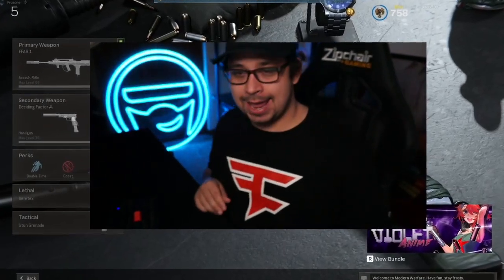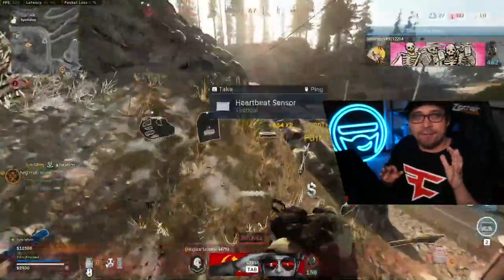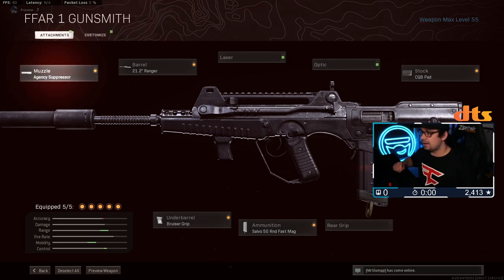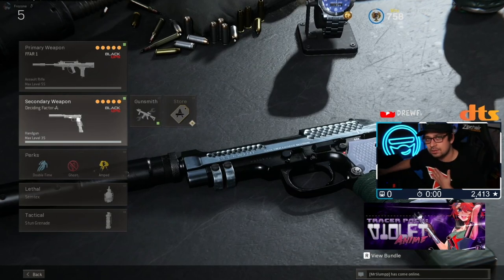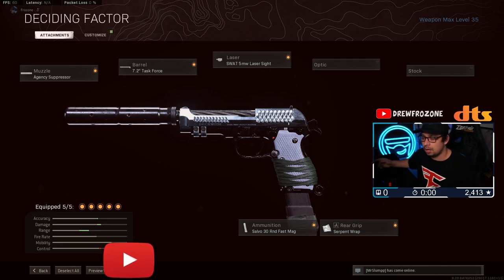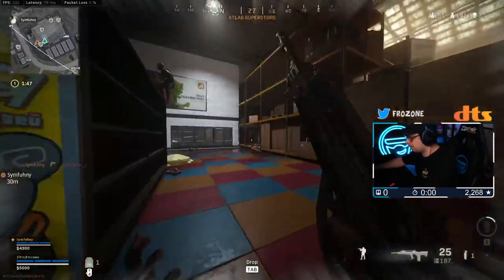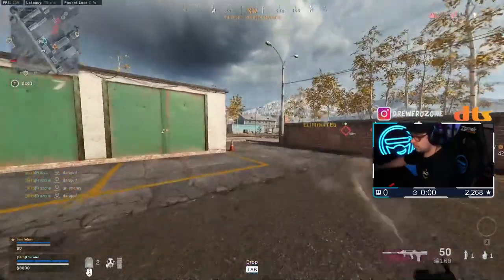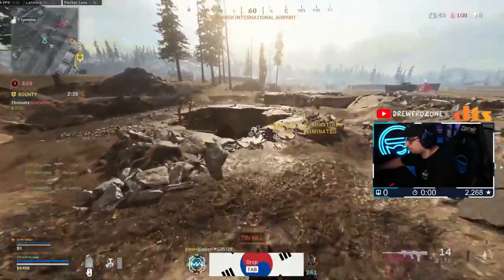This FFAR LOADOUT is the BEST CLOSE RANGE AR IN WARZONE! (Call of Duty Warzone)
My FFAR loadout is insane close range and is one of the best warzone loadouts for AR's in the game! Try this FFAR build!

FFAR is an extremely powerful AR especially w/ close to medium range. I've seen a lot of people pair this AR up w/ a Sniper or even the DMR as a secondary.

FFAR Build:
Agency Suppressor - 21.2" Ranger - CQB Pad - Bruiser Grip - 50 Rnd Fast Mag